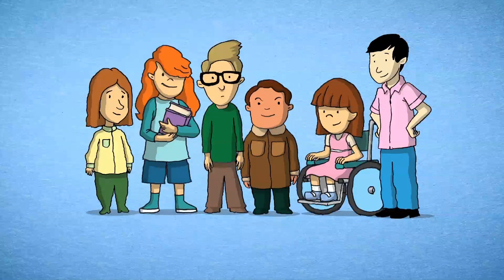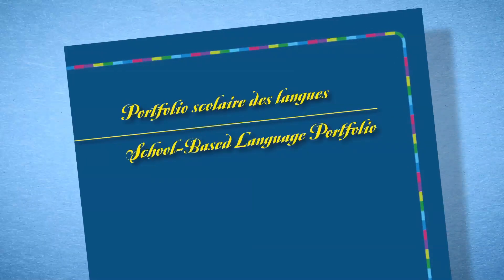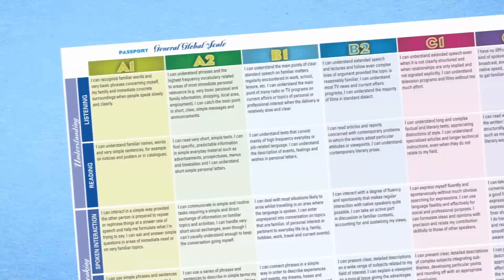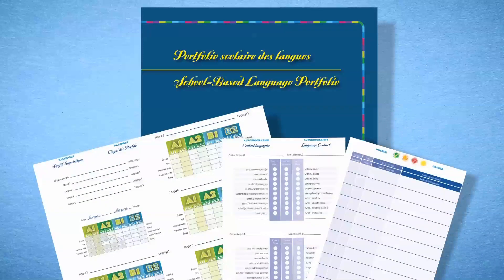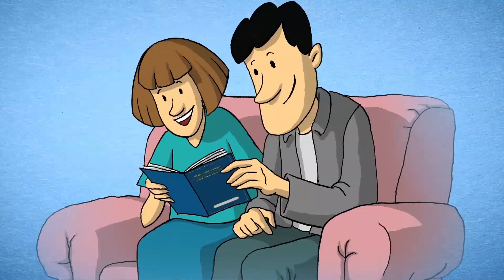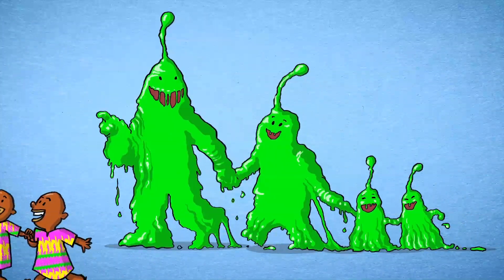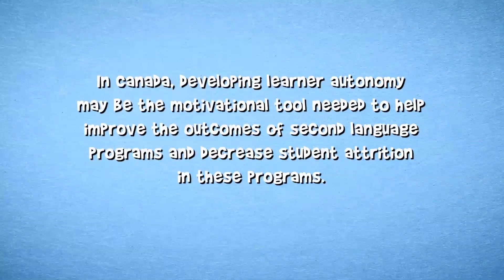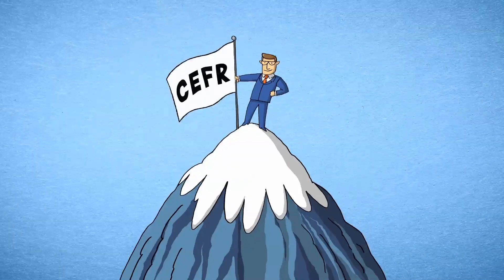What is the CEFR? (A slightly longer version)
This longer version has a bit more details regarding the student portfolio.